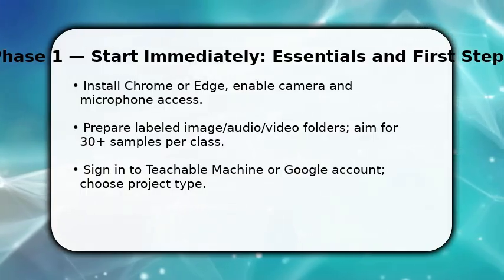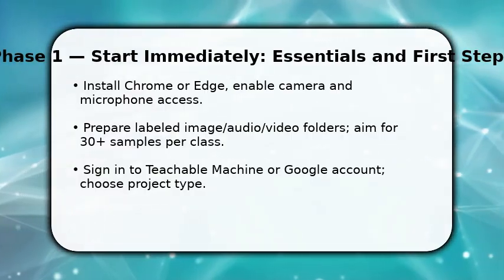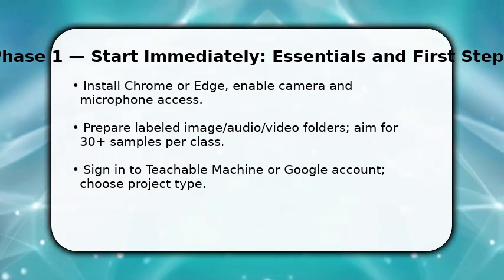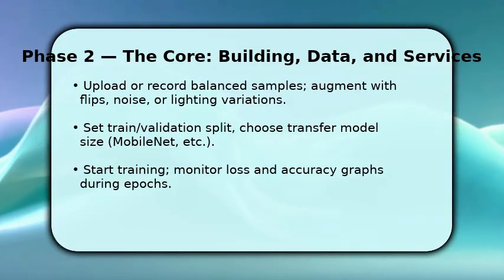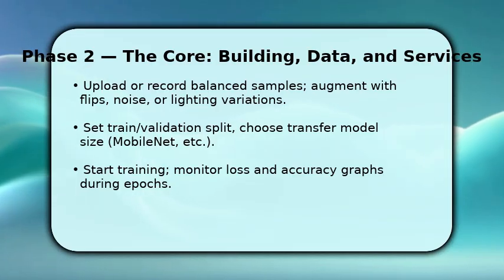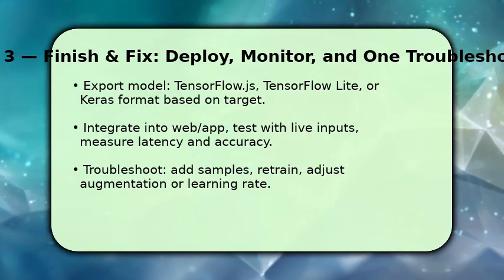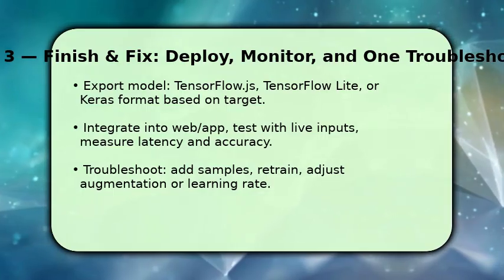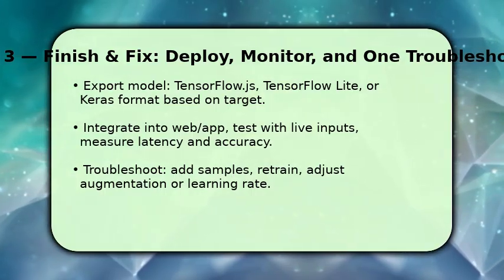How to Make Teachable Machine (full Guide)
How to Make Teachable Machine (full Guide) | 🔒 Surfshark VPN Deal — Stay private and secure. $1.99/mo + 3 Months Free ▸

Dive into the world of machine learning and discover how to create your own Teachable Machine with this comprehensive guide. Learn step-bythy techniques, select appropriate datasets, train models effectively, and deploy them for practical applications.